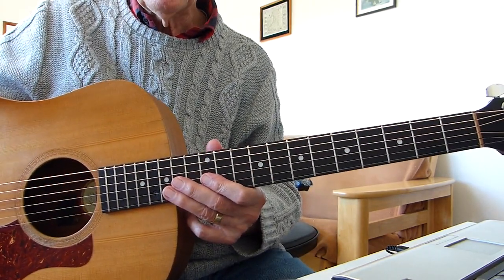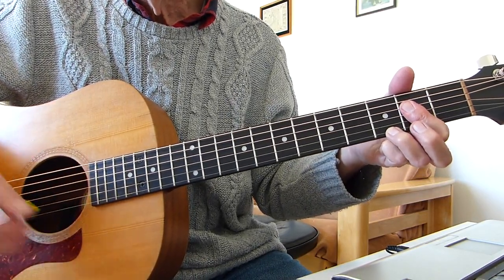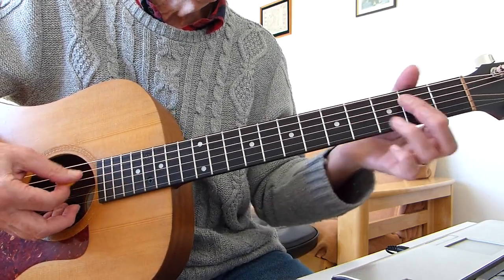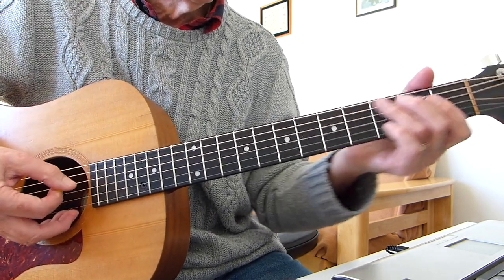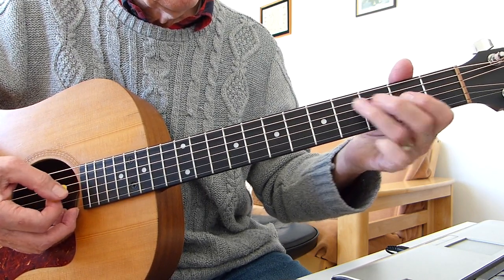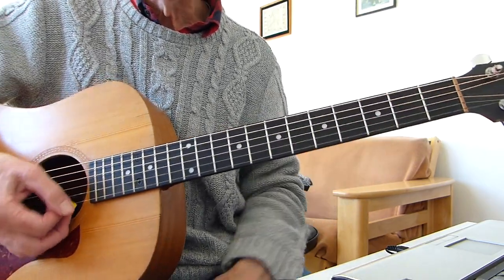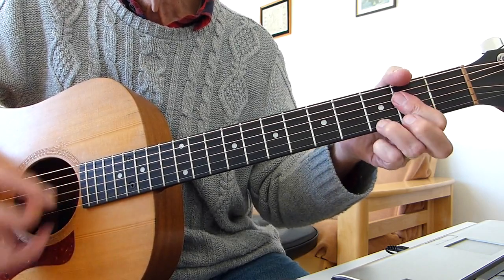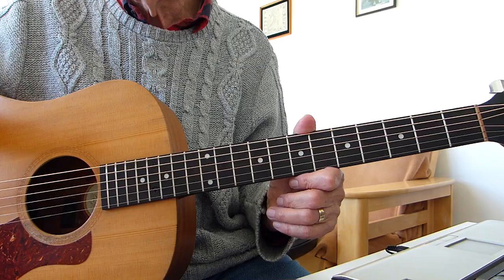Jeepster - T. Rex - Guitar Lesson